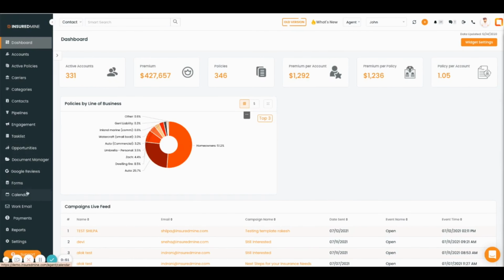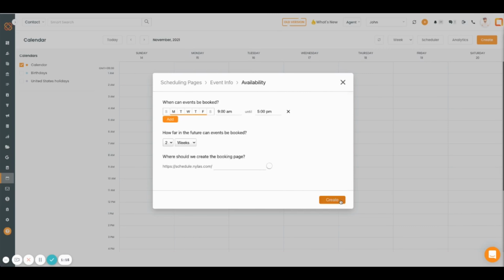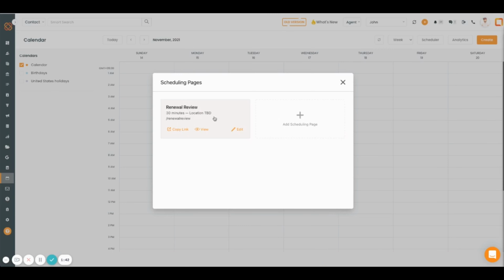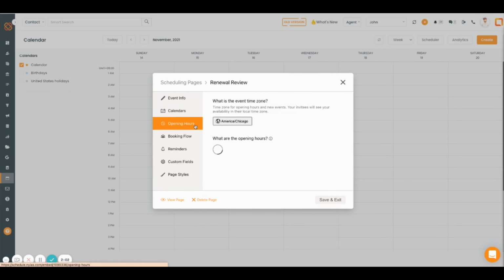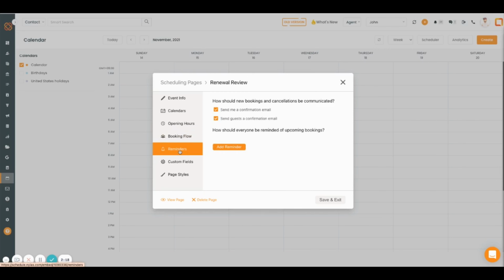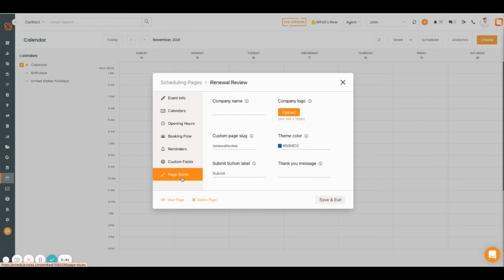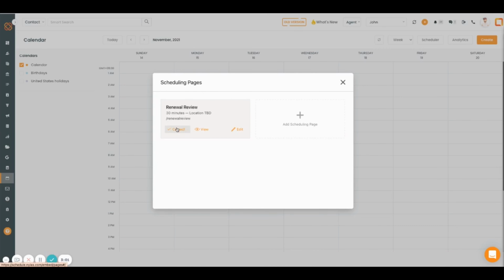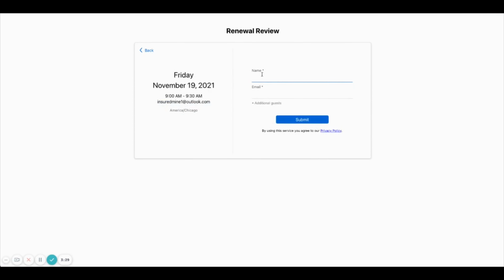InsuredMine CRM Training- How to Use Calendar/Scheduler for Insurance Agents.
About InsuredMine:
InsuredMine helps agencies convert, engage, and retain more with Sales, CRM, & Marketing Automation. It is an add-on to any Agency Management System that helps Insurance Agencies with a 4 module SEAM model - Sales, Engagement, Analytics & Mobile App. InsuredMine transforms agencies with the best in class integrated tools so they don't need 5 tools to manage 5 things.

Please listen to InsuredMine's Co-Founder (Raution Jaiswal) on Dr. Billy William’s Podcast on how this groundbreaking tool will impact the insurance industry going forward.

Our goal is to help Insurance Agents increase retention and customer lifetime value through better engagement and data tools.